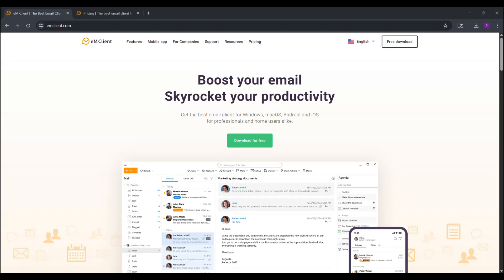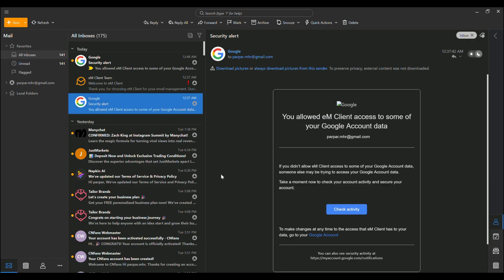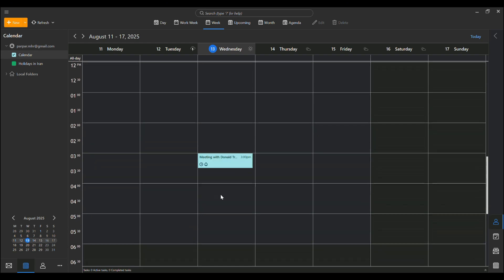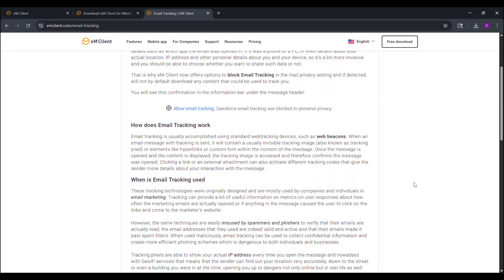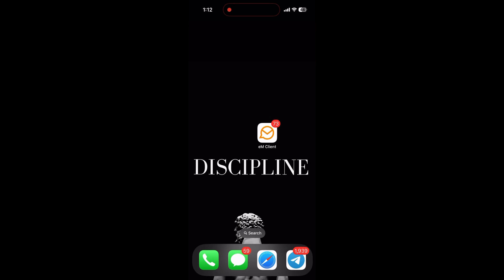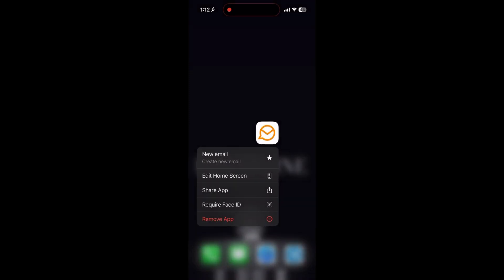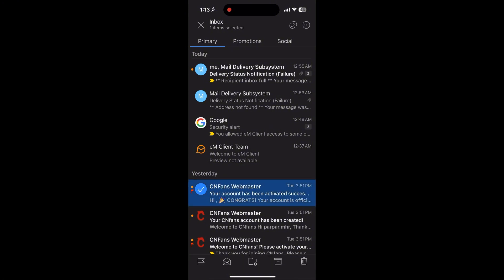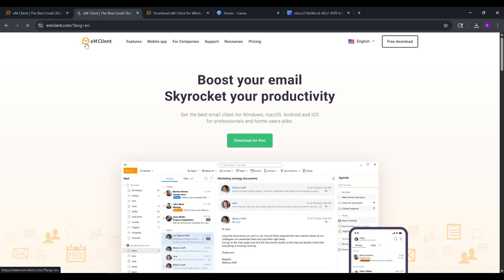eM Client Review | Best Email Client Option in 2025?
In this video, we review eM Client, one of the most popular desktop email clients for Windows and macOS. If you’re looking for a powerful alternative to Outlook, Thunderbird, or Apple Mail, this review will walk you through its features, performance, and pricing in 2025.

What we cover:
📧 Email Management:
Supports all major providers (Gmail, Outlook, iCloud, Exchange, etc.)
Unified inbox and advanced search features.
📅 Productivity Tools:
Built-in calendar, tasks, contacts, and notes for an all-in-one workspace.
Seamless integration with Google, Office 365, and iCloud services.
🎨 User Interface & Experience:
Modern, customizable UI.
Dark mode and layout personalization options.
🔐 Privacy & Security:
PGP encryption support for secure communication.
Strong privacy settings with local storage options.
💲 Pricing & Value:
Free version available with limitations.
Pro version unlocks unlimited accounts and premium support.
By the end of this review, you’ll know whether eM Client is the right choice for your email and productivity needs in 2025.